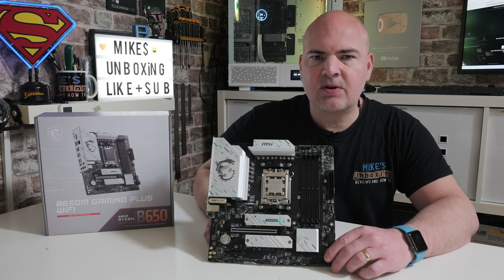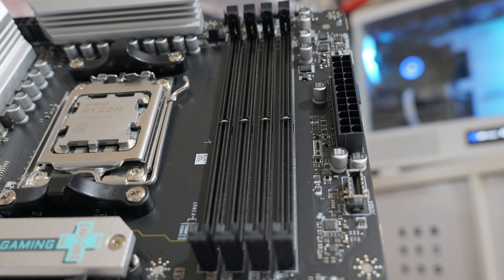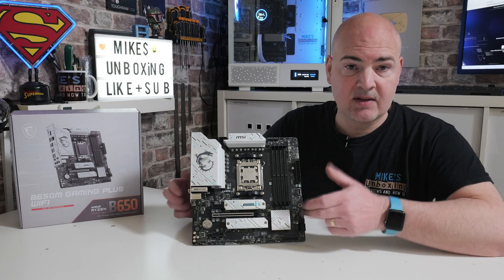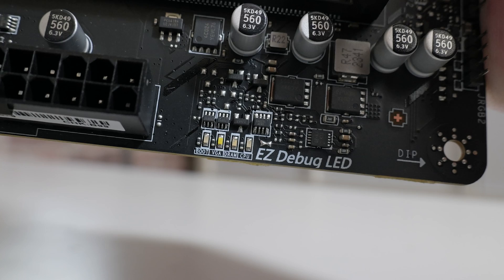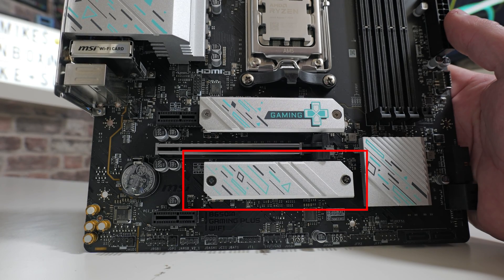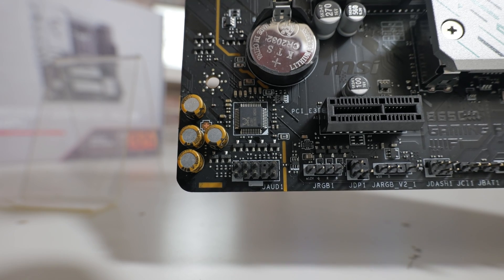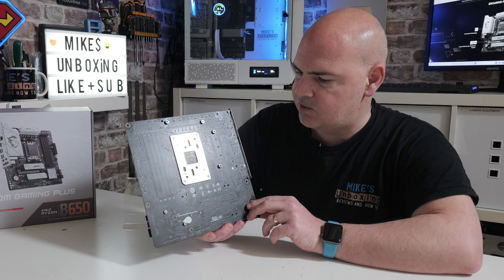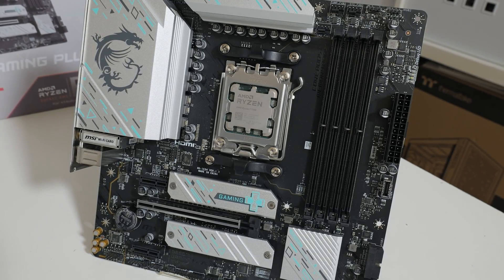BEST BUDGET AM5 MATX MSI B650M Gaming Plus WiFi 6E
BEST BUDGET AM5 MATX MSI B650M Gaming Plus WiFi 6E review
There are a lot of entry level Micro ATX motherboards on the AM5 platform, but sadly a lot of them are a little disappointing with low end VRMs.
The MSI B650M Gaming Plus WiFi costs a little more but has a decent 10+2+1 DUET VRM setup and has some big heatsinks installed to wick away some of the generated heat.

B650M Gaming Plus WiFi
Amazon UK
Amazon Local:  (Not yet available)
Ebay UK
Ebay US
Ebay CA
Ebay AUS

About the board
Ryzen 7000, 8000 & 9000 series READY, HIGH PERFORMANCE - The B650M GAMING WIFI (mATX) outfitted with AMD B650 chipset (AM5, Ryzen 7000 ready); The VRM features MSI Core Boost technology for enhanced CPU performance & stability

INTEGRATED COOLING - VRM cooling features 7W/mK MOSFET thermal pads and an extended heatsink; Includes chipset heatsink, M.2 Shield Frozr, a dedicated pump-fan cooling header & 6-layer PCB with 2 oz. thickened copper

DDR5 MEMORY, PCIe 4.0 x16 SLOT - 2 x DDR5 DIMM slots with Memory Boost isolated circuitry for overclocking (1DPC 1R, 7800+ MHz); Primary PCIe x16 slot supports PCIe 4.0 (64Gbps) and includes Steel Armor, secondary PCIe x1 slot supports PCIe 3.0

DUAL M.2 CONNECTORS - Storage options include 2 x M.2 Gen4 64Gbps slots to prevent thermal throttling during hyper-fast SSD access

WI-FI 6E CONNECTIVITY - Network hardware includes an AMD Wi-Fi 6E module with Bluetooth 5.3 & 2.5Gbps LAN; Rear ports include USB 3.2 Gen 1 Type-C (5Gbps), HDMI 2.1, DisplayPort 1.4, and 7.1 HD Audio with Audio Boost